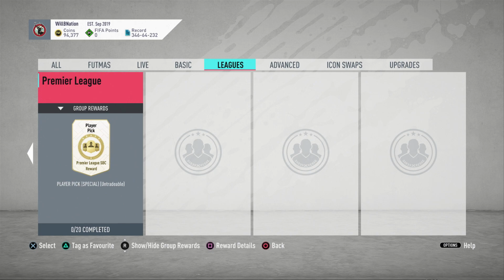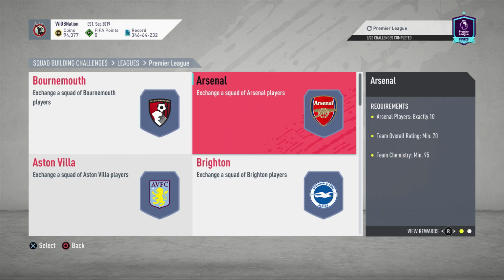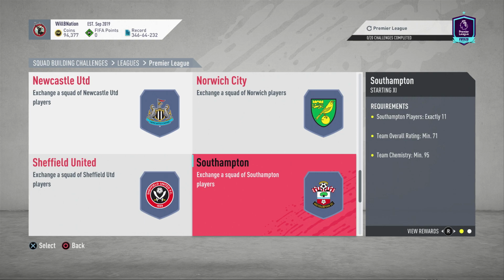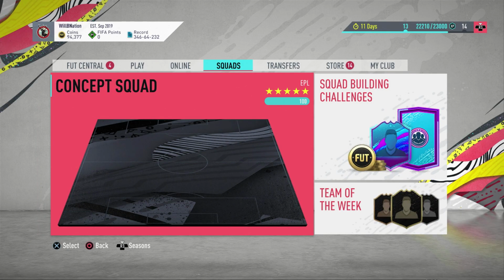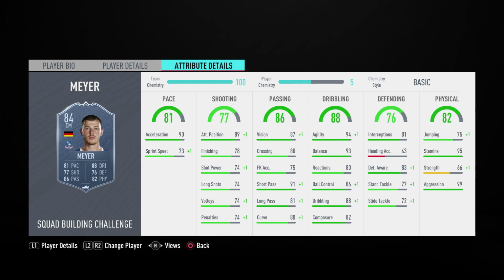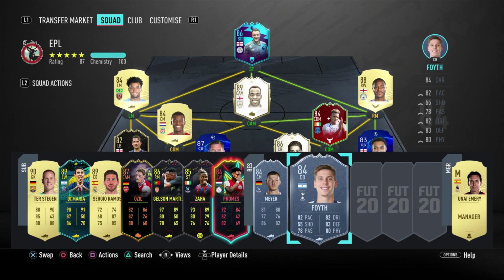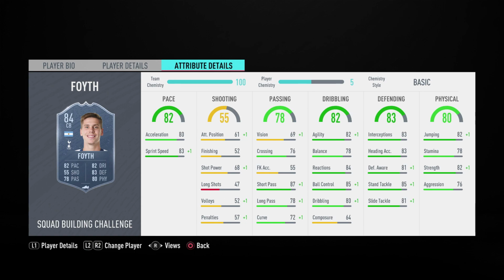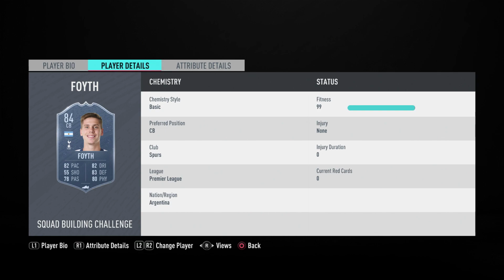FIFA 20 PREMIER LEAGUE SBC IN DEPTH MEYER + FOYTH!!!!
A Look into the New Fifa Ultimate Team League SBC  for the English Premier League where in return you can get  Meyer from Crystal Palace or Foyth from Tottenham Hotspur!!!